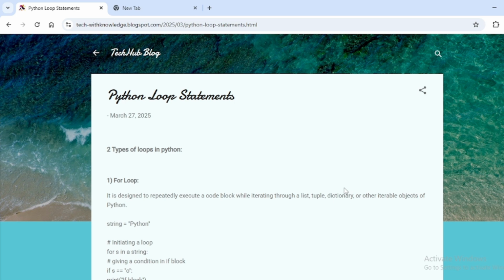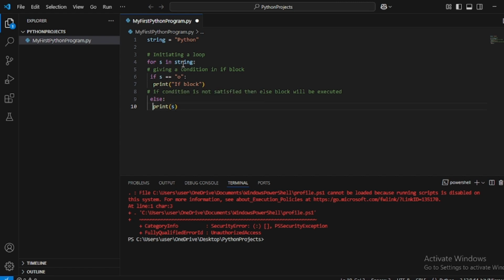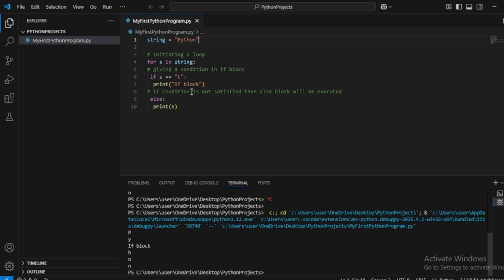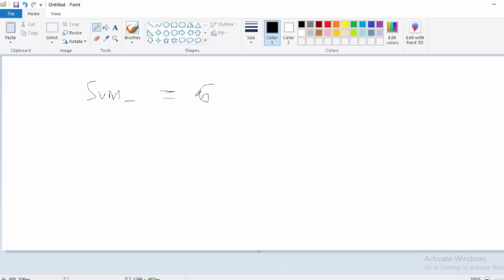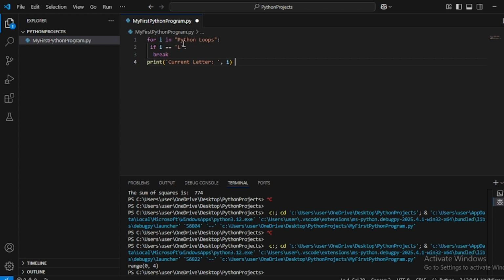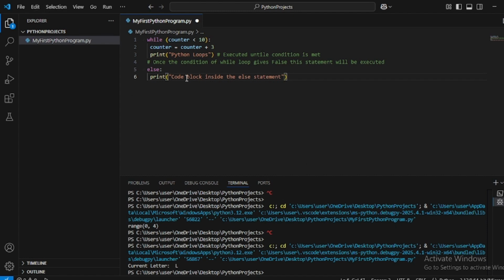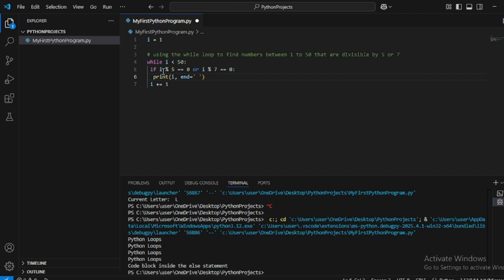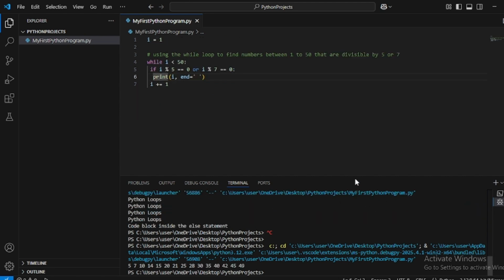Python Class 9: For Loop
Python For Loop
In this video we will learn python loop statement.